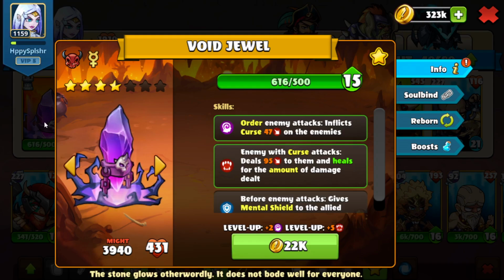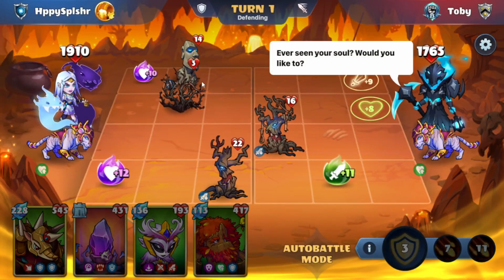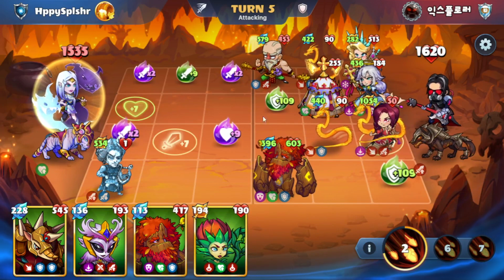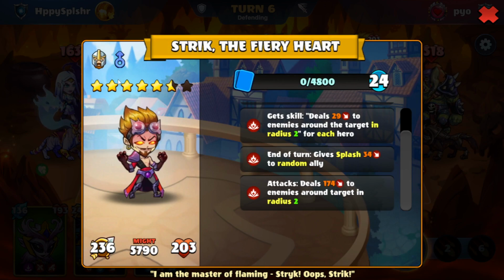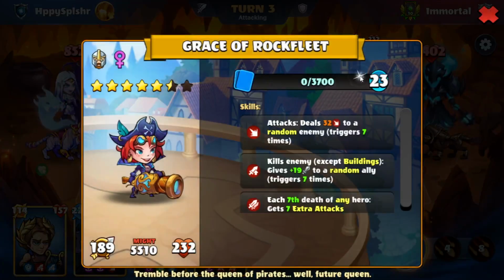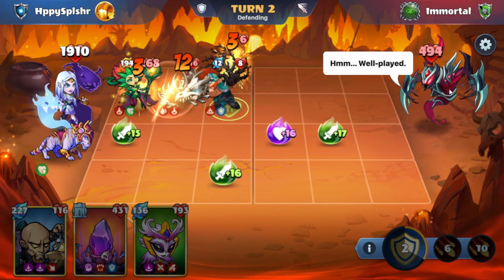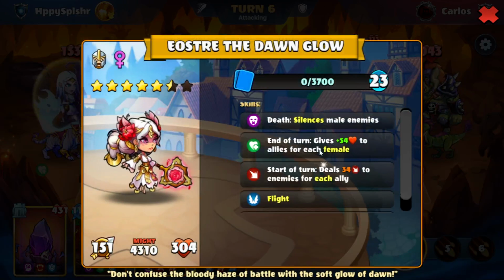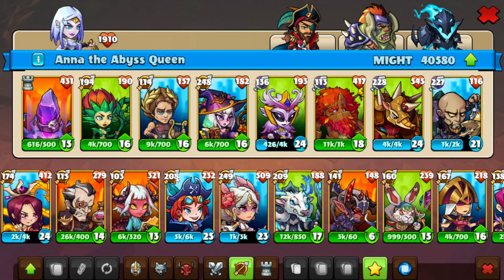Submit your Squad (Anna) - s4655 - 2/20/2023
Thanks s4655 for your Squad Submission!

Chapters:
0:03 - Intro
0:20 - Reviewing the Heroes
0:38 - Early Observations about the Squad

Anna the Abyss Queen:
4:59 - Battle 1
8:29 - Battle 2
11:41 - Battle 3
14:41 - Battle 4
16:57 - Battle 5
19:04 - Battle 6
22:38 - Battle 7
24:10 - Battle 8
25:08 - Battle 9
28:02 - Battle 10

30:52 - Reviewing the Squad